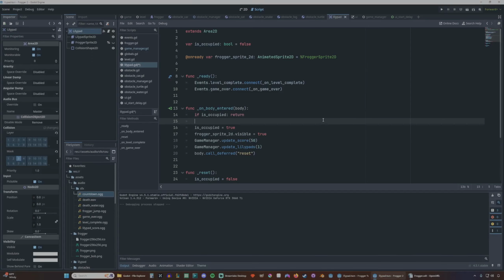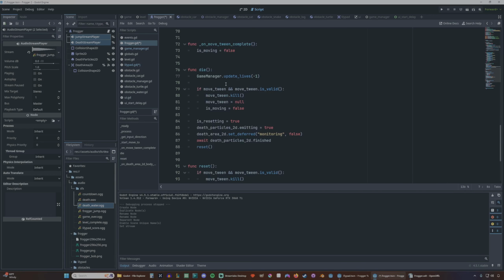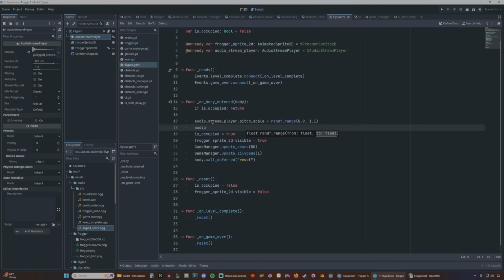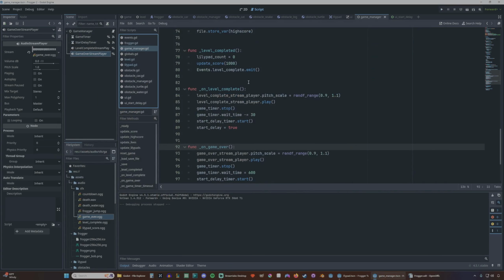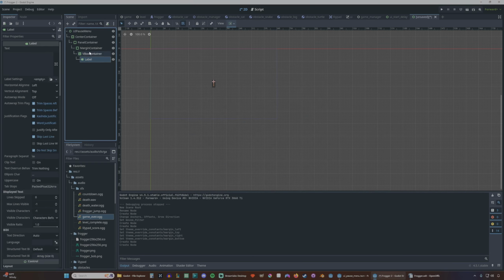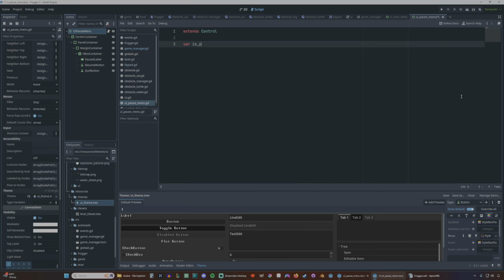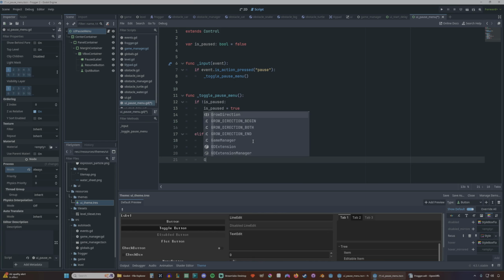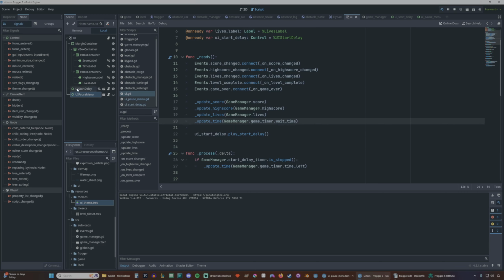Make Frogger in Godot 4! Complete Beginner Tutorial – Ep. 7 – SFX, Pause Menu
Learn how to make the classic arcade game Frogger from scratch in Godot 4! 🐸🚗

In this beginner-friendly Godot 4 tutorial series, we'll recreate Frogger while learning the fundamentals of 2D game development with Godot and GDScript.

Throughout the series, we'll build a grid-based player movement system, moving cars and obstacles, rivers and floating platforms, collision detection, death and respawning, scoring, UI, level progression, sound effects and more.

This series is designed for beginner Godot developers. We'll build the game step by step while learning techniques and systems that you can reuse in your own Godot projects.

🎮 In this series you'll learn:
• GDScript basics
• 2D player movement
• Grid-based movement
• Moving enemies and obstacles
• Collision detection
• Moving and floating platforms
• Death and respawning
• Scoring systems
• UI and game logic
• Level progression
• Sound effects

If you're learning Godot 4 and looking for a beginner project to improve your game development skills, recreating Frogger is a great way to learn player movement, collisions, moving obstacles, platforms, scoring and core game logic.